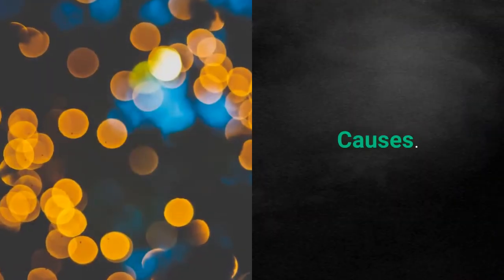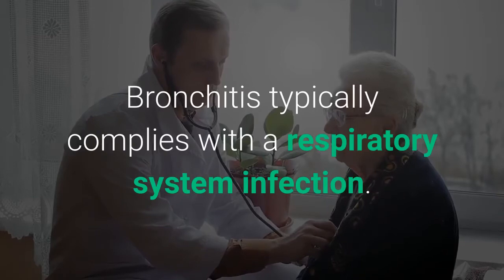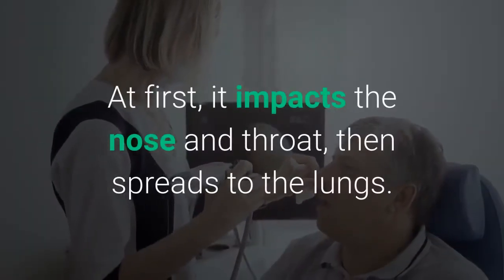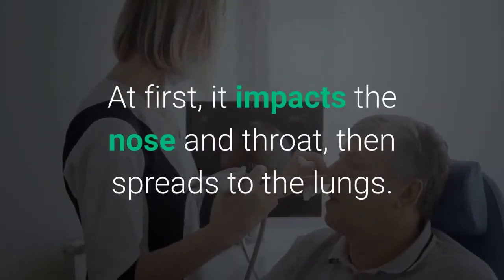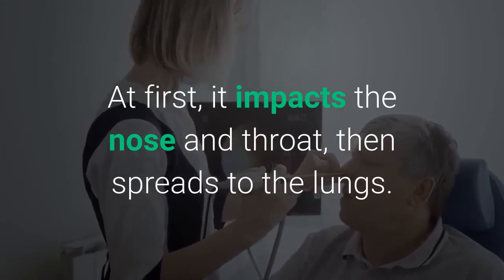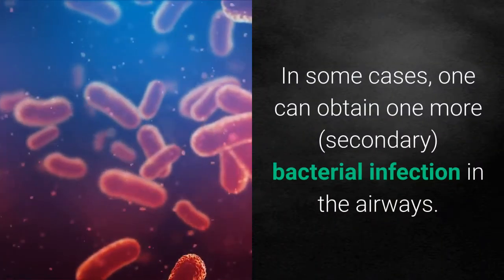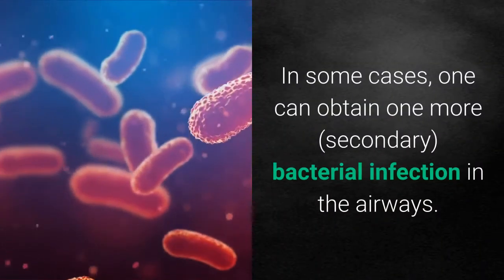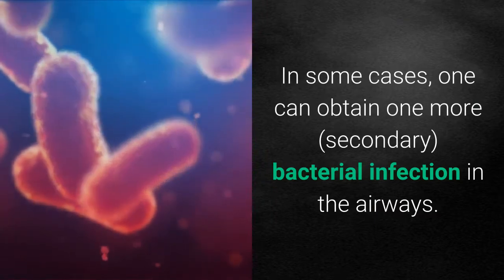Bronchitis disease prevention treatments and cure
This channel is based on providing information about diseases, treatments, and prevention.

Respiratory system diseases.

Bronchitis is an inflammation of the lower air passages.

It takes place when the bronchi, situated between the lungs, come to be irritated because of infection or for other reasons.

According to its duration and etiology, a distinction is made between acute bronchitis, of short duration, and chronic bronchitis of long duration.

Causes.

Bronchitis typically complies with a respiratory system infection. At first, it impacts the nose and throat, then spreads to the lungs. In some cases, one can obtain one more (secondary) bacterial infection in the airways. This implies that, in addition to viruses, microorganisms infect the airways. People in jeopardy for acute respiratory disease include:

Elderly, children as well as young children.
People with heart or lung conditions.
Smokers.

Síntomas y signos.

Signs and symptoms include:

Coughing with mucous, often bloody.

The mucus may have a yellow-colored green pigmentation, yet this does not indicate that the infection is bacterial, it also appears the exact same in viral infection.

Inflammation of the bronchi (ramifications of the airways between the throat and the lungs).

Inflammation (edema) of the bronchial wall surfaces.

Lungs obstruction.

Beeping or wheezing.

Fatigue.

Bubbling (described the audio result that is seen when the patient is auscultated with a stethoscope).

Breathing difficulty.

Hoarseness.

General pain.

In persistent bronchitis, the following signs may also occur:

Swelling of the ankles, feet as well as legs.

Blue staining of the lips caused by reduced blood oxygen levels.

The propensity for respiratory system infections - such as colds and also influenza.

Treatments.

If bronchitis is considered to be a microbial disease, which is very unusual [appointment required],

it is treated with antibiotics. In asthma instances, inhalers are often made use of to avoid suffocation - bronchodilators - or inflammation - steroids.

For cuts in breathing (dyspnea) due to bronchospasm, a salbutamol rescue inhaler is generally utilized. There are other inhalers that can be recommended for day-to-day usage.

Related diseases.

Inflammation of the minor airways, the bronchioles, is called bronchiolitis, and it is a very common viral infection in young children. In 5% of cases, bronchiolitis can be caused by bacteria.

Chronic bronchitis is one of the clinical manifestations of COPD (Chronic obstructive pulmonary disease).

Another manifestation of COPD is emphysema.

Natural remedies that can cure bronchitis.

1. Water and salt.

Ingredients.

1 glass of water (200 ml).

2 tablespoons of salt (20 g).

Preparation.

Boil the water.

When it comes to a boil, remove from the heat, add 2 tablespoons of salt and mix well.

Take a drink without spending too much time and gargle for 1 minute.

2. Lemon juice.

Ingredients.

1 cup of water (250 ml).

Preparation.

Heat a cup of water and add the juice of one lemon.

Mix well and wait about 5 minutes before drinking it.

3. Eucalyptus.

Eucalyptus can be a good natural remedy to try to calm bronchitis.

According to followers of alternative medicine, the properties of eucalyptus make it one of the favorite plants of naturists, since it has expectorant, antibacterial, and decongestant effects.

Ingredients.

4 cups of water (1 liter).

1 tablespoon of eucalyptus leaves (10 g).

Preparation.

Bronchitis treatment, Bronchitis medicines, Bronchitis natural remedies, Bronchitis cures,
Bronchitis prevention,

Categoria
Educacion